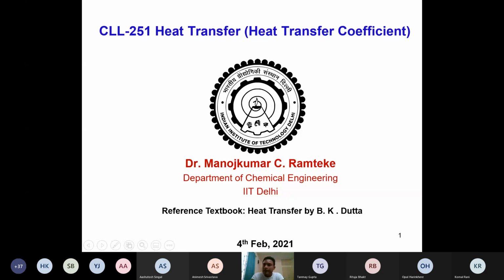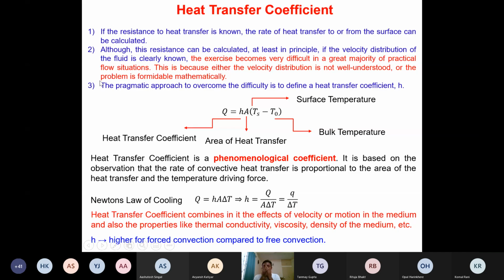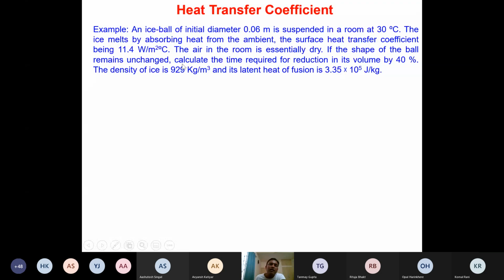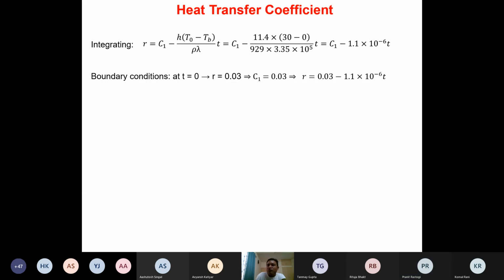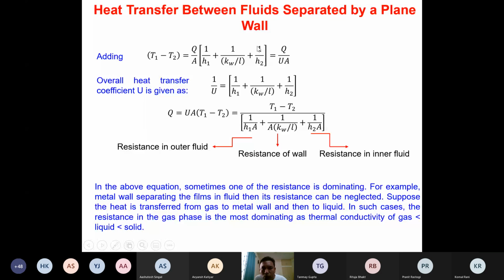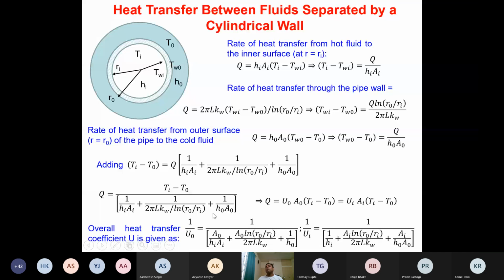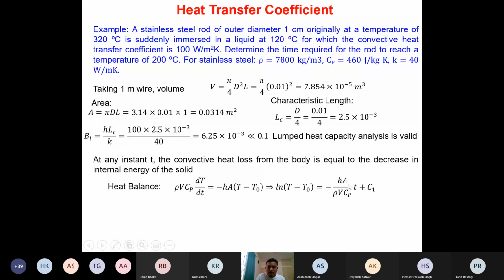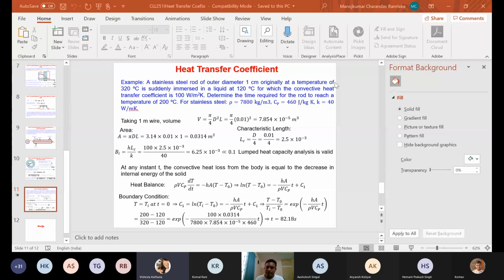12 CLL251 Heat Transfer by Manojkumar Charandas Remteke 4 1 Lec6 Feb22 CLL251 Heat Transfer 20210